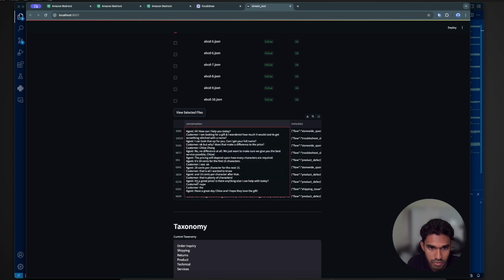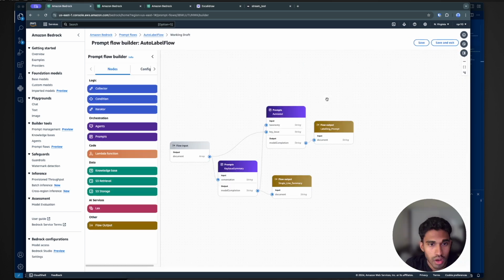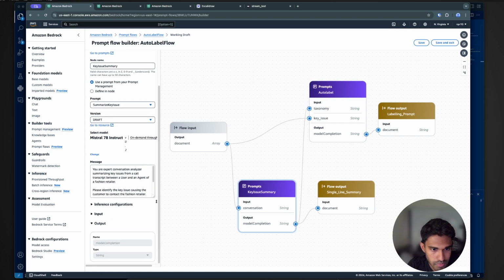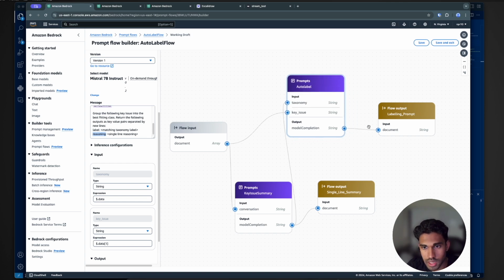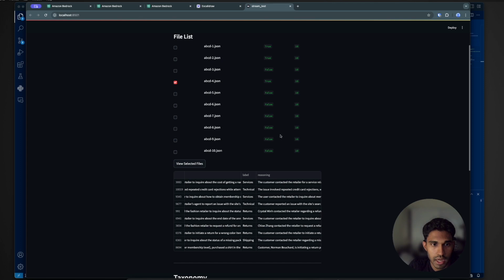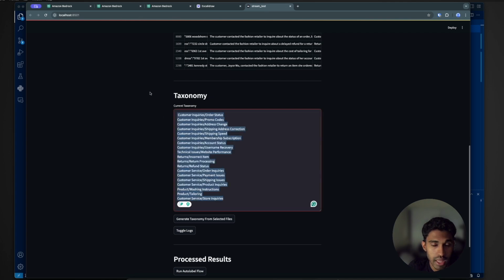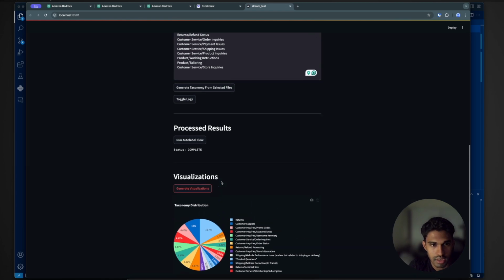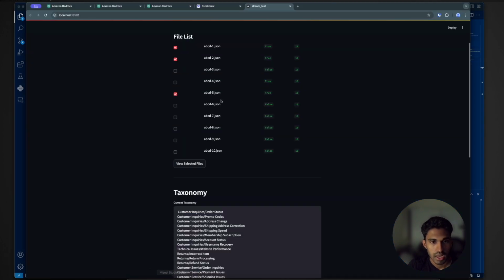Prompt Flows to Auto Topic Model Data (AWS Bedrock)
Here is a quick overview of a weekend project exploring AWS Bedrock Prompt Flows. Super powerful and easy-to-use feature to chain prompts and invoke models directly in Bedrock. In this video I used a dataset of conversational transcripts to automatically classify a taxonomy.

Tools, Software, Gear (Note: some are affliate links where I get small commision - thanks!)